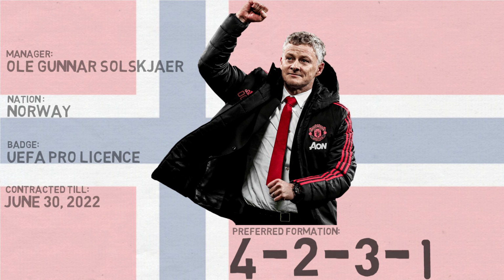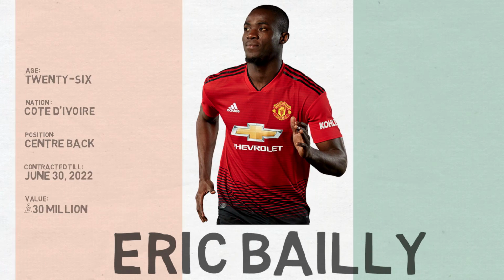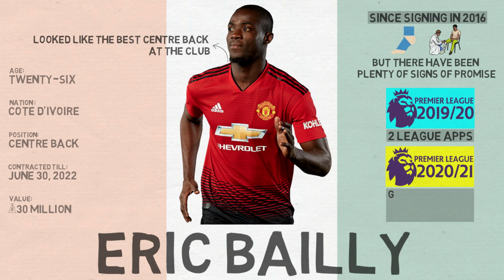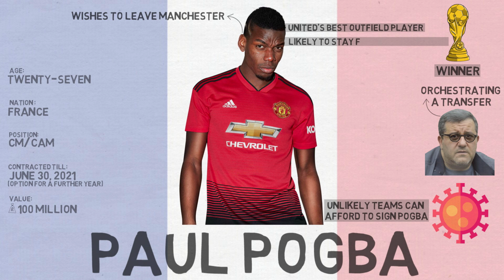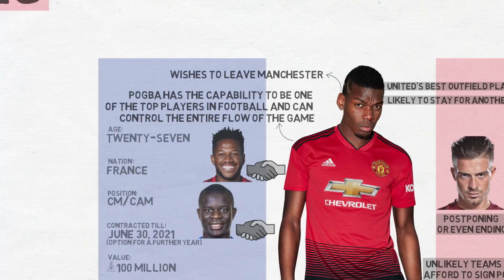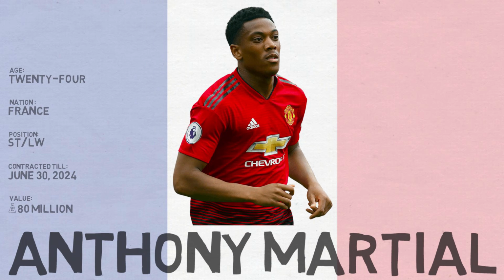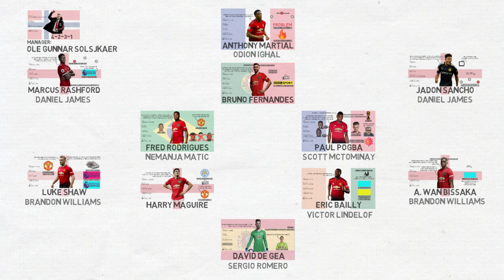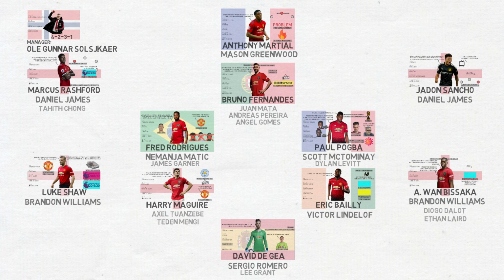Man Utd Line Up 2020/21 with Transfers! Feat Jadon Sancho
How will Man Utd lineup next season with Jadon Sancho and other transfers? Goldbridge is back with another analysis of United under Solskjaer. Get the latest Man Utd News on The United Stand.

Narrated by: Mark Goldbridge

Created by: Himanshu Dhabdhabe & Rutuj Dalal

⏲️The United Stand Content TIMELINE is the best way to find all our latest content quickly!

Addressing: Nora Calder

The United Stand is Manchester United's biggest independent fan channel. Made for Manchester United fans by Manchester United fans, the United Stand provides you with the latest Manchester United transfer news, highlights, goal reviews and much more.